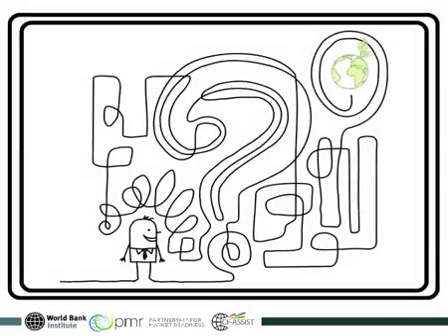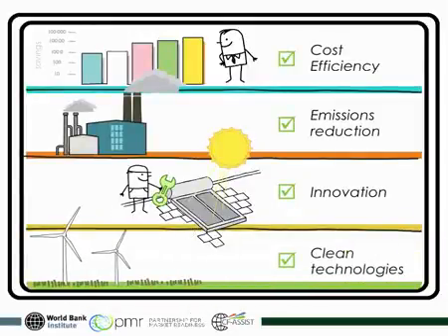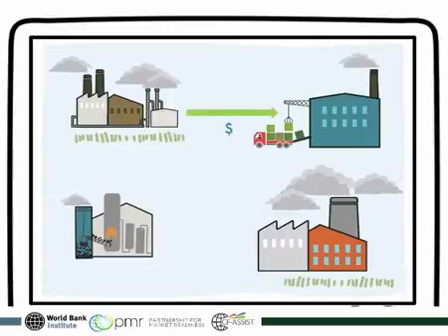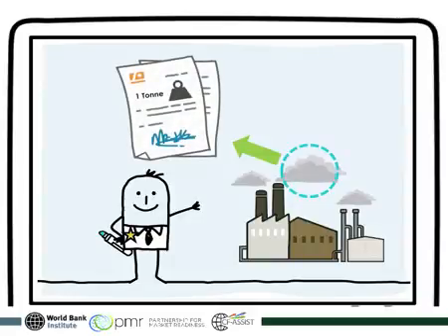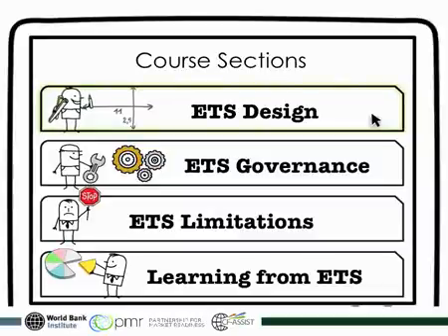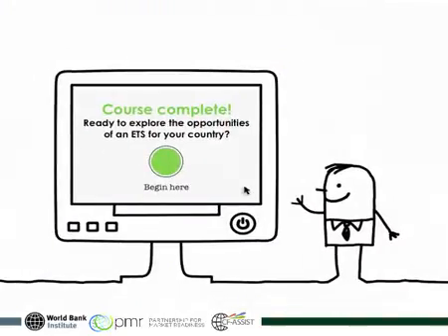Thị trường các- bon